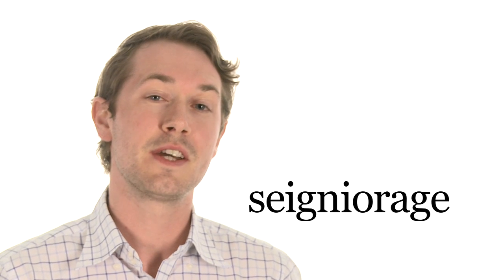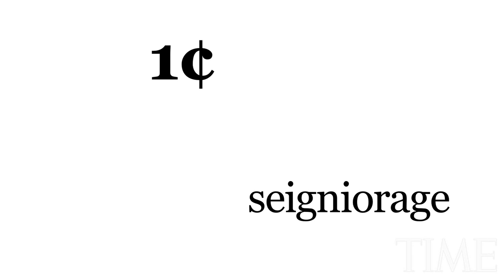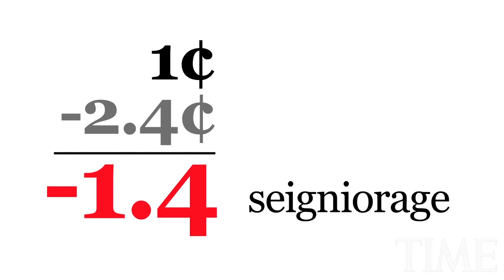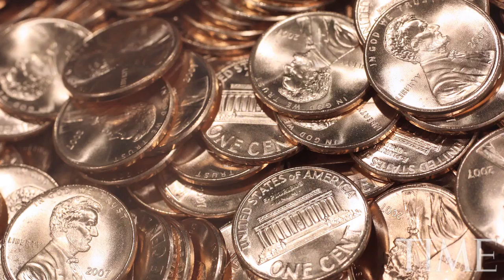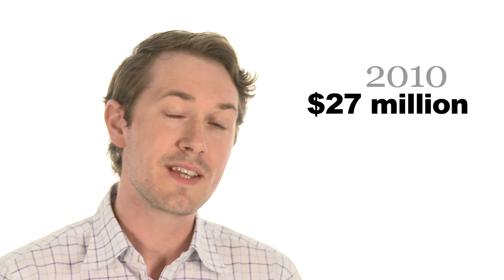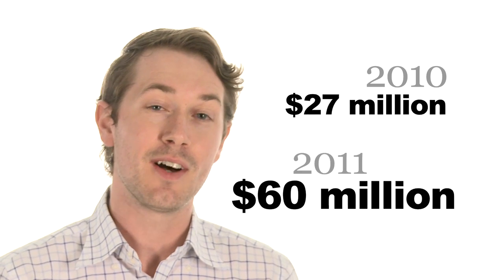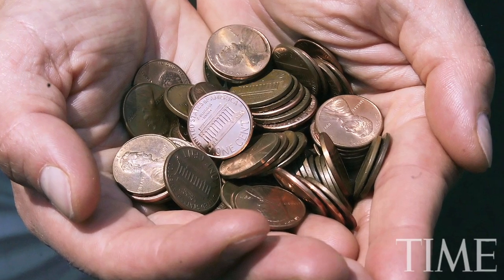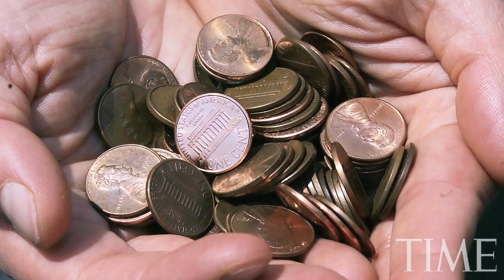Time Explains: The Battle For The Penny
The penny has become a drain on the economy. So why do we still use it? TIME Josh Sanburn explains